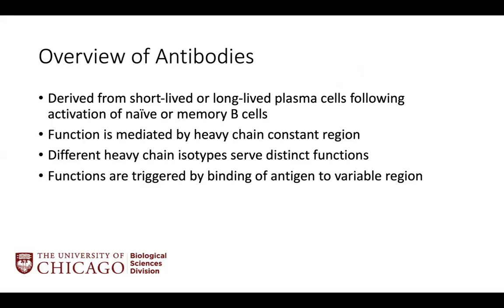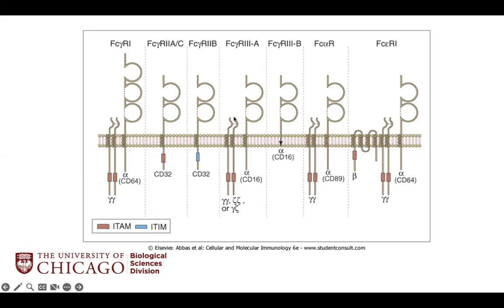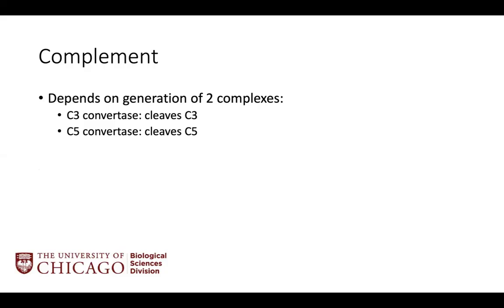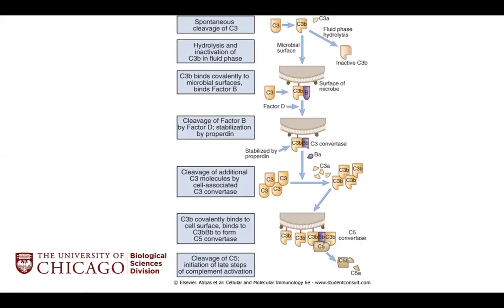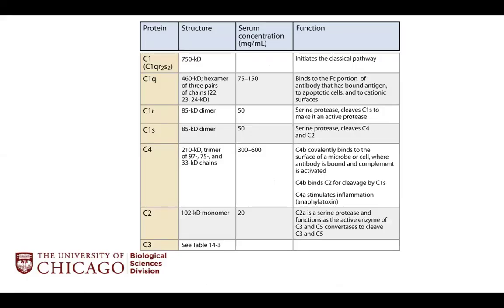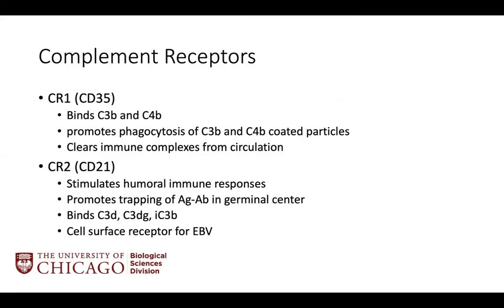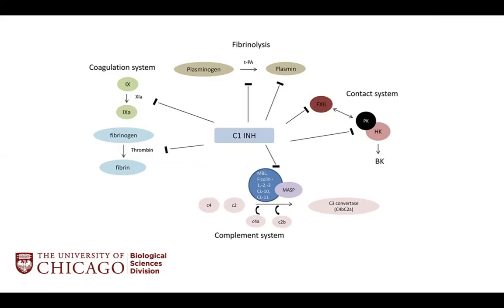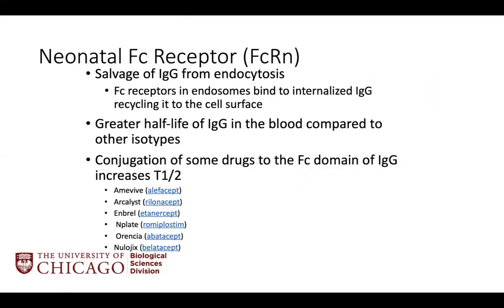Chapter 13 Abbas